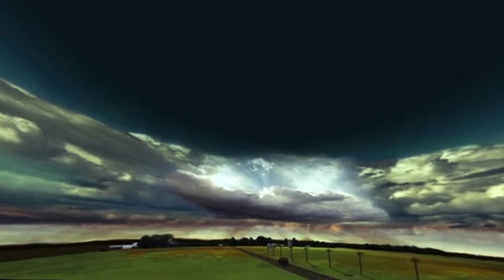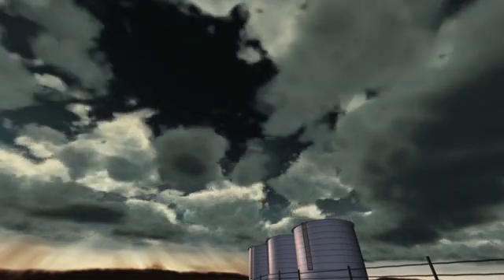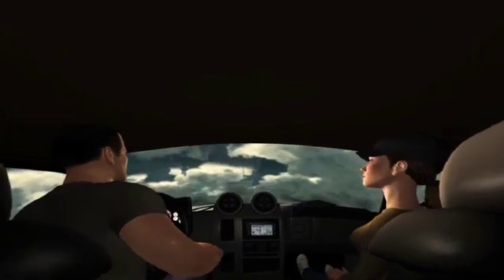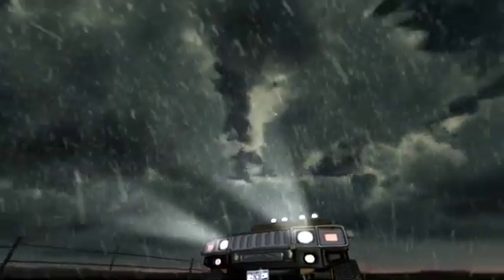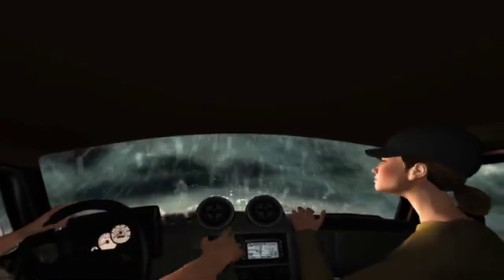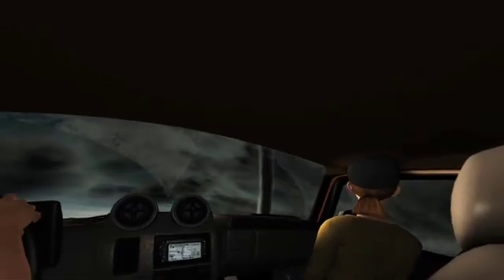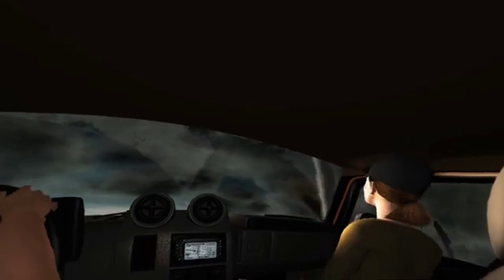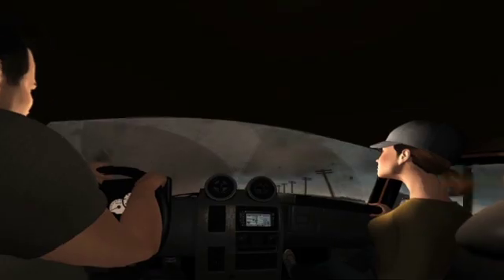TORNADO Force Five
One of the most visually dramatic special effects sequences that Home Run Pictures has ever been asked to create, the tornado encounter scenes for the NASA "Force Five" planetarium show were also one of the most technically difficult to produce. With the fulldome projection system's requirement that the scenes be totally immersive... allowing the audience to look all around, front, left, right and behind... there were few shortcuts available to the animators and technical directors to accomplish what the sequence needed.  With the transition to a 64bit animation and rendering pipeline occurring at the studio, the timing was right to allow for some of the most complex and technically intensive scenes to be created. Autodesk Maya's Fluid Effects and nDynamics were employed to generate a working simulation of the twister that touches ground near an unsuspecting couple out for an afternoon ride. Employing a "hair strand” technique, we were able to steer the twisting mass of fluids on a path we choreographed for each of the scenes in the three minute sequence.  The thunderstorm clouds and the dust and debris stirred up by the twister were created in multiple layers using Maya's Fluid Effects and nParticle tools. In some cases, since we were working in the 180 x 360 degree field of view of the fulldome format, layers could not be rendered separately for post compositing, so the unlimited memory advantages of working in 64bit proved a necessary answer to render and finish the scenes.  The final climatic scene of the twister hitting a farm house relied on staggered groups of simulated dynamic forces passing through the model that was broken up into thousands of smaller elements. Motion created by the dynamic forces was then cached as normal animation translation/rotation curves so the animator could then manually tweak the motion as desired. Other elements were pain-stakenly animated by hand to allow further creative control over the cloud of things flying around.  This dramatic fulldome sequence for "Force Five " initially premiered at the Houston Museum of Natural Science, Burke Baker Planetarium and then was available for licensed distribution as part of the Immersive Earth Project through a grant funded by NASA.